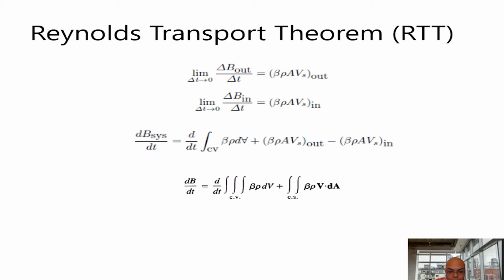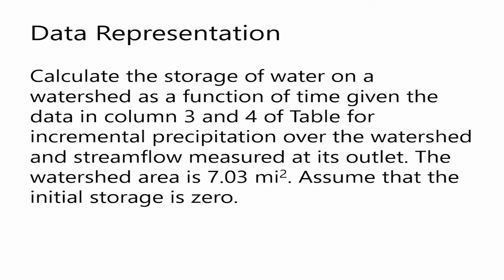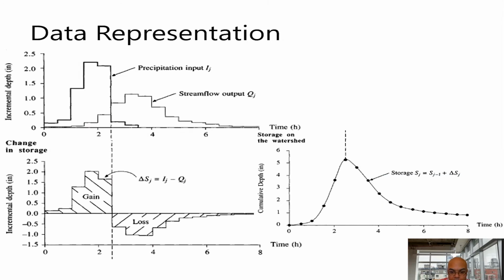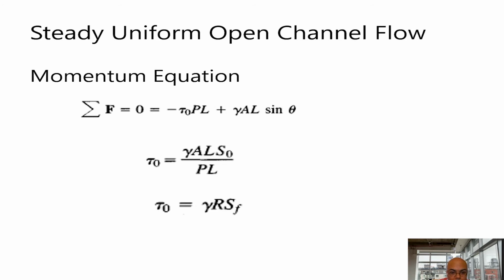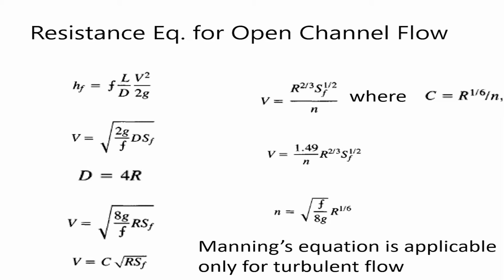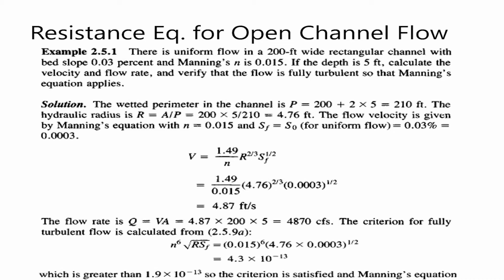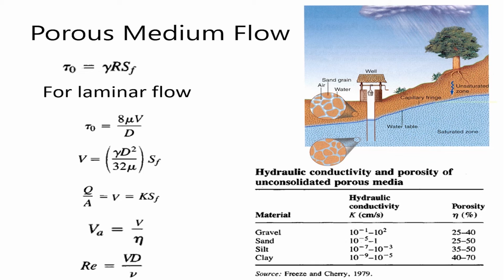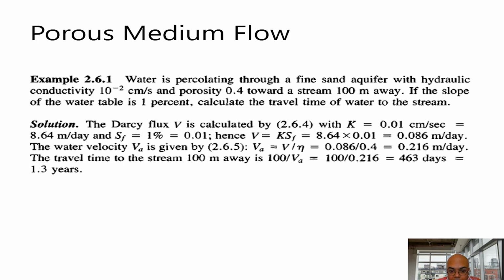Hydrologic_processes_part-1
Subject:Civil Engg